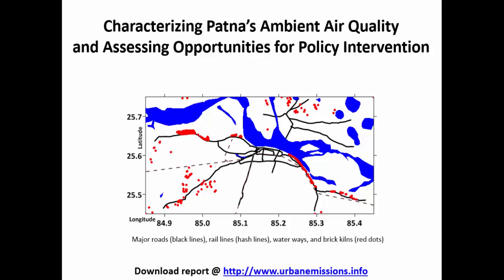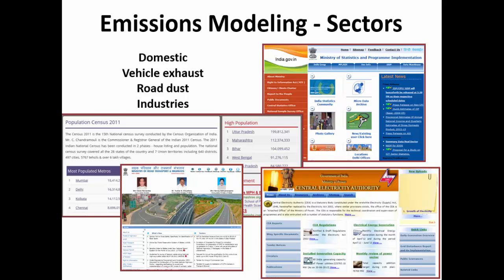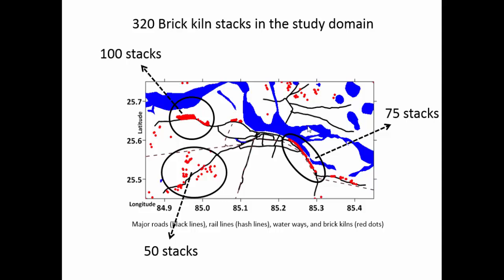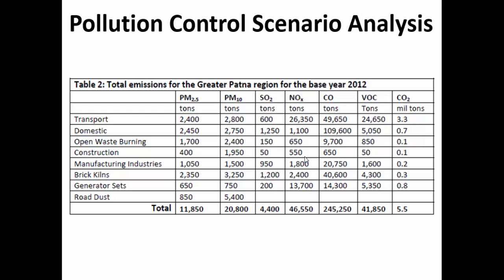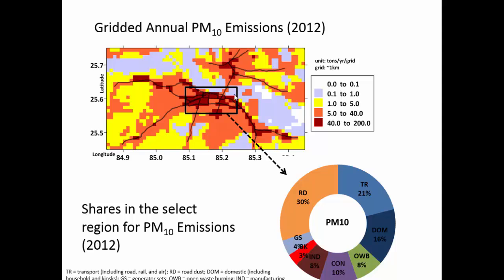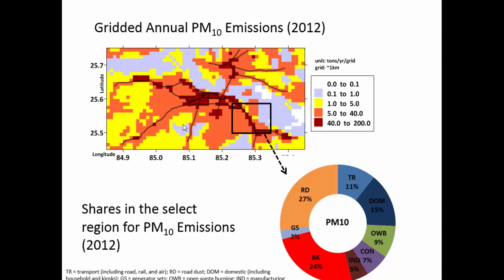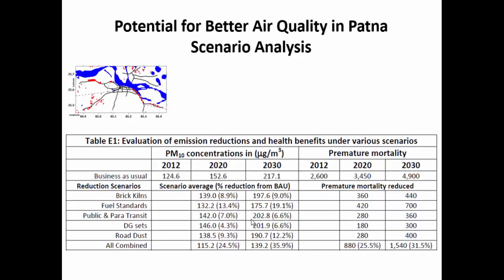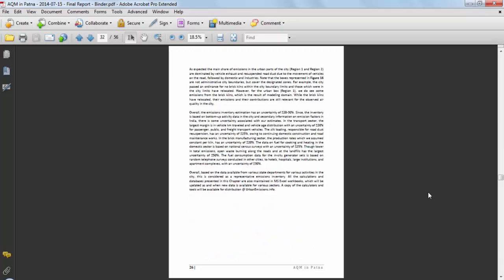SIM-air Application for Patna's Air Quality Assessment - Part 1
As the capital of the state of Bihar, Patna is the largest city in the state with 2.1 million inhabitants. The municipality of Patna (Patna Nagar Nigam) consisting of 72 wards, administers the city. The state of Bihar is part of the rich Indo-Gangetic plain, largely supported by agricultural activities and is among the states with the highest population density. To assess air quality, we selected 60km x 30km domain, which includes most of the industrial estates and brick kiln clusters in and around Patna. This domain is further segregated into 1km grids, to study the spatial variations in the emission and pollution loads. There is one coal-fired power plant, located farther from the city, which is not included in this study domain. The research work presented in this video was commissioned to characterize Patna’s air quality, to support the Bihar State Pollution Control Board (BSPCB) in its endeavor to improve Patna’s air quality. More @